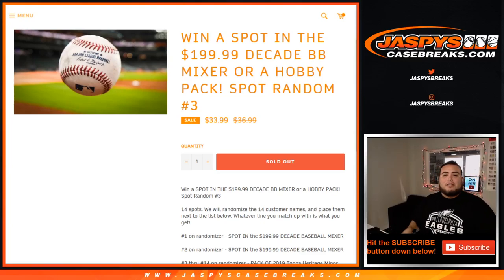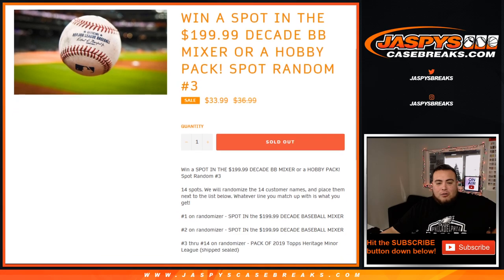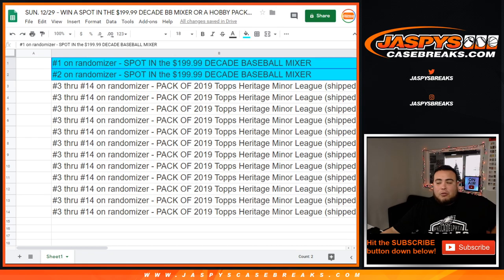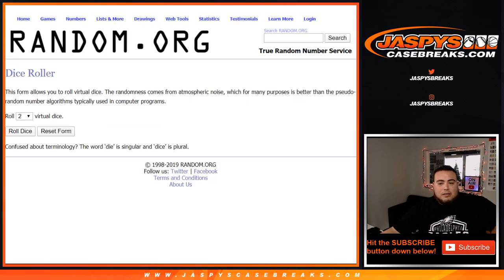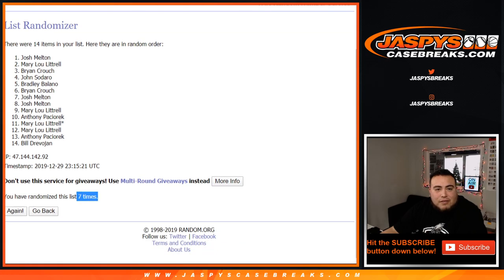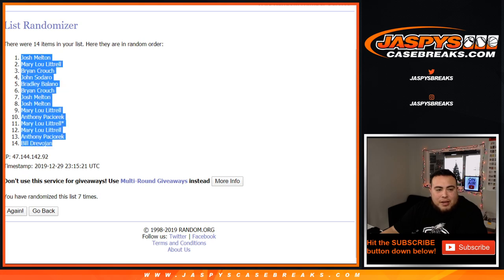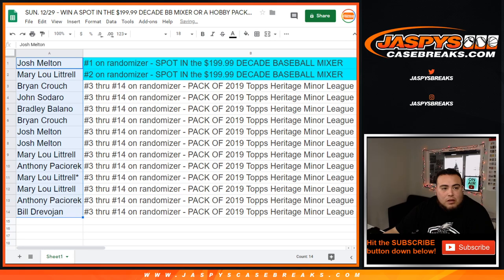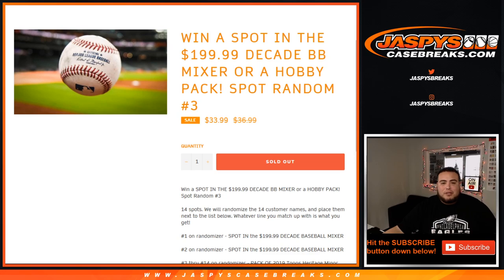SUN. 12/29 - WIN A SPOT IN THE $199.99 DECADE BB MIXER OR A HOBBY PACK! SPOT RANDOM #3